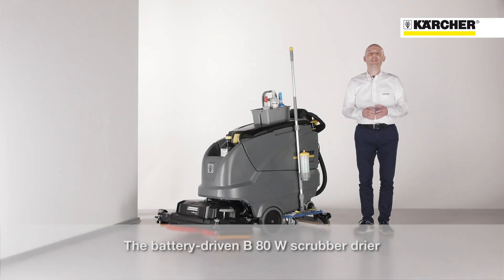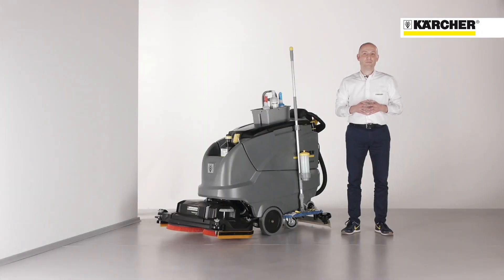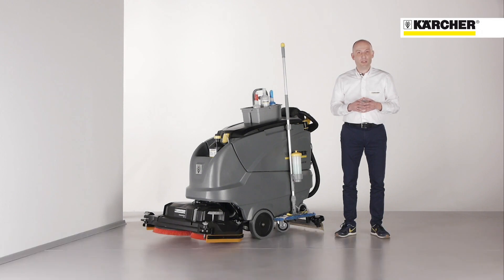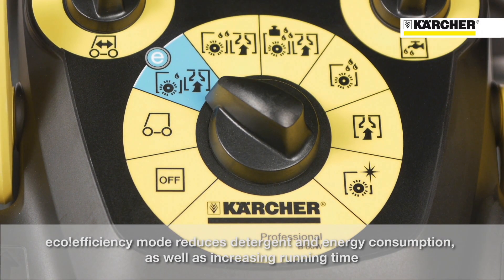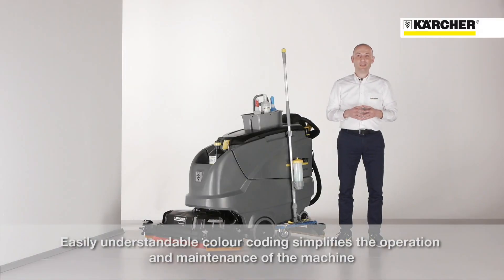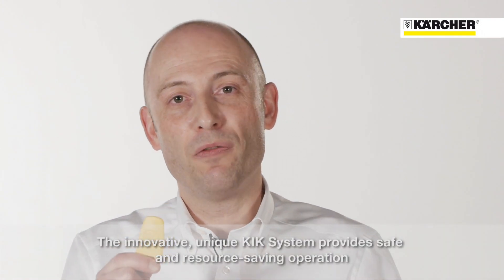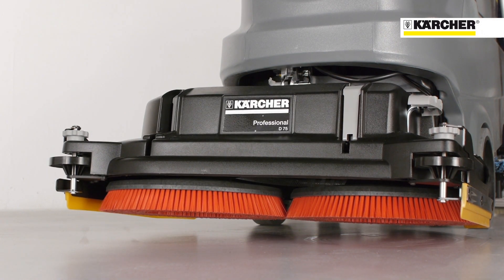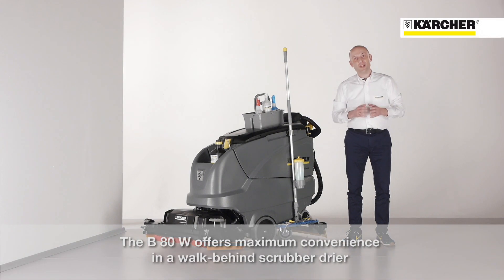How to use Kärcher's B 80 W Bp scrubber drier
B 80 W Bp scrubber drier with brush head and disc brushes, fully automatic squeegee raising and lowering function, large LCD colour display, traction drive and KIK key system for protection against incorrect operation.